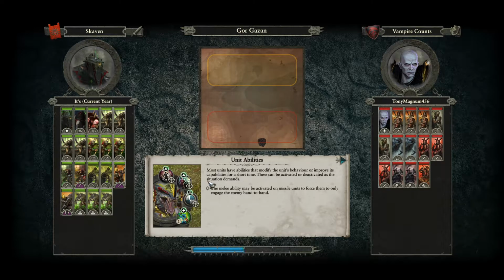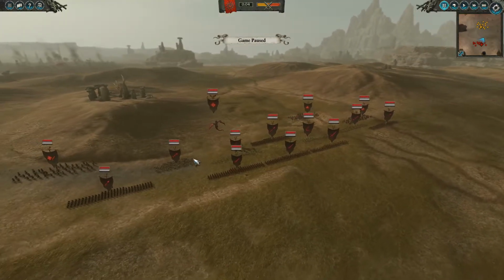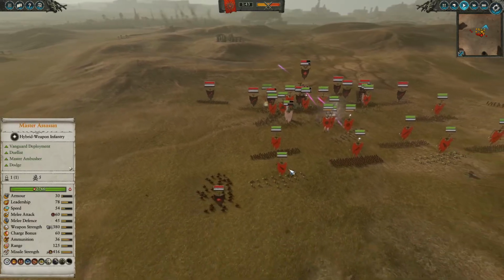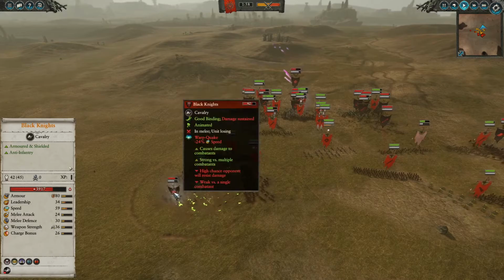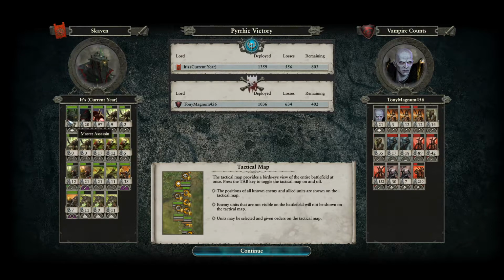The Looming Dread! - Vampire Counts vs Skaven - Total War Warhammer 2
The Looming Dread!
Making the most of an underutilised combo, yes-yes!